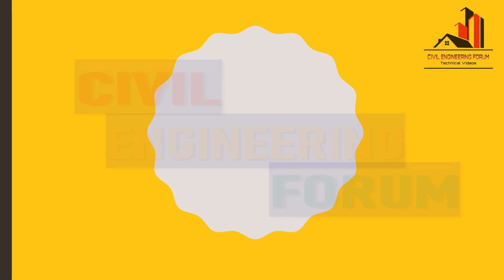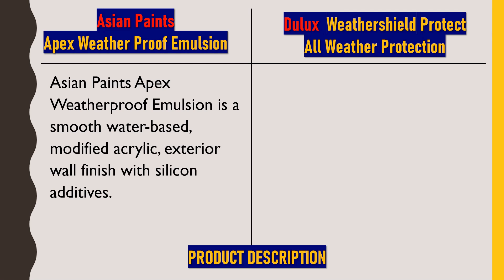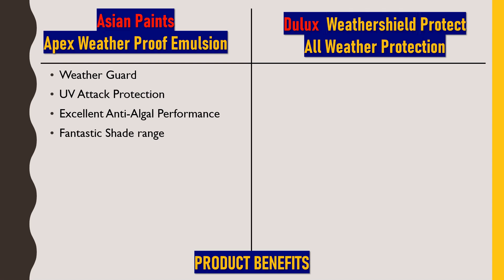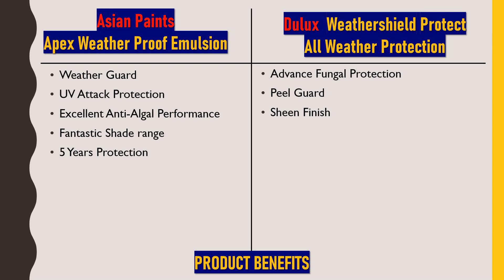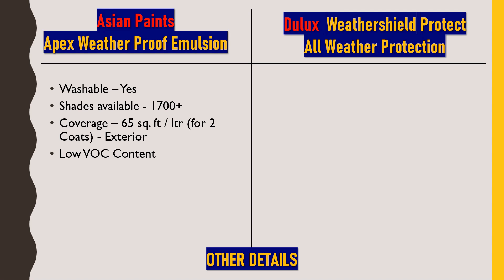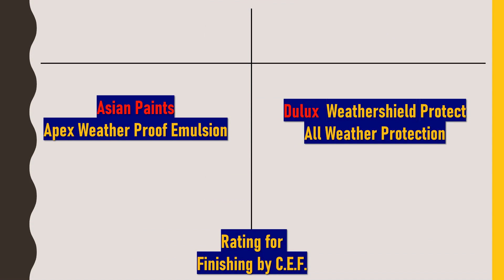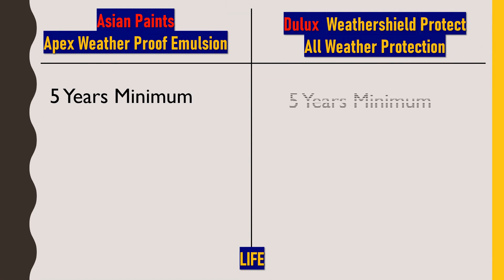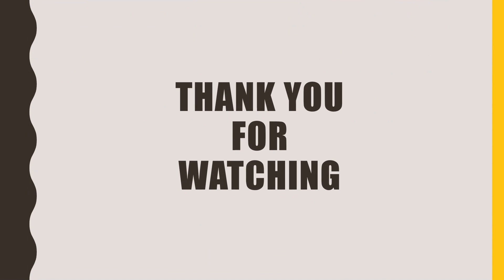Asian paints Apex Weather Proof Emulsion v/s Dulux Weathershield Protect | Paint for exterior walls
Asian paints Apex Weather Proof Emulsion v/s Dulux Weathershield Protect | Paint for exterior walls | Which Exterior Wall Paint is Better?

In this video, I have explained all the differences between two wall exterior paints namely :

Asian Paints Apex Weatherproof Emulsion and Dulux Weathershield Protect All Weather Protection

Here things like product benefits, technical features, life (durability ) , costing are compared and at last based on the product reviews Civil Engineering Forum have given ratings out of 5 to its finishing, durability and value for money.

So after watching this entire video, you would get answers to the following questions:

Which is the best paint for home exterior?
Which one is better in asian paints and Dulux?
Which is the best paint for exterior walls?
Which is the best exterior paint in India?